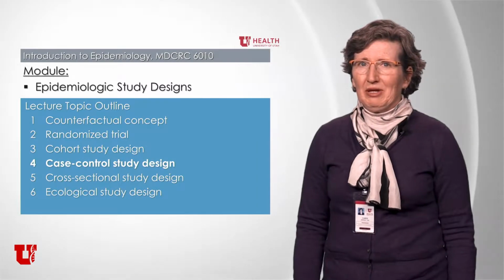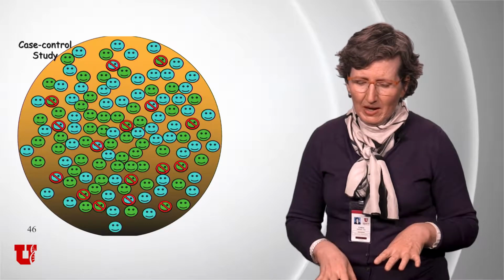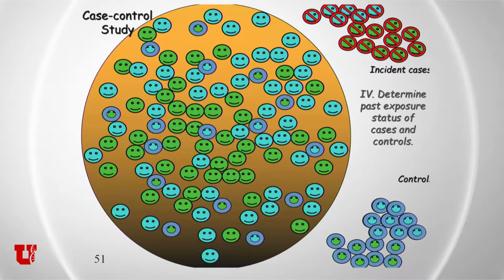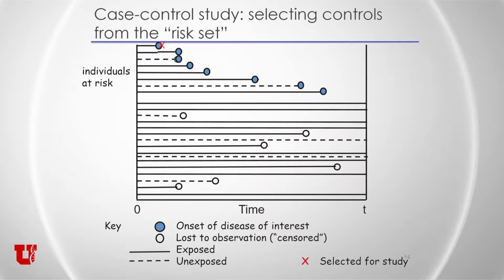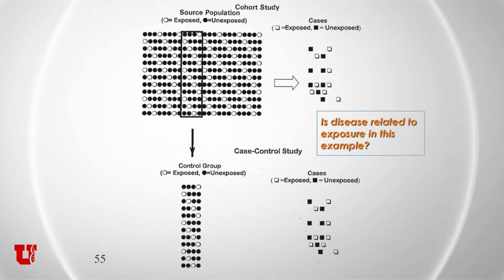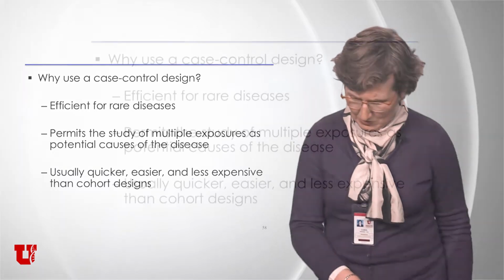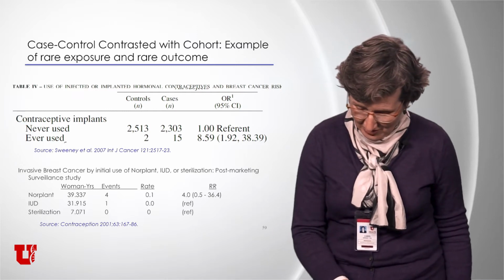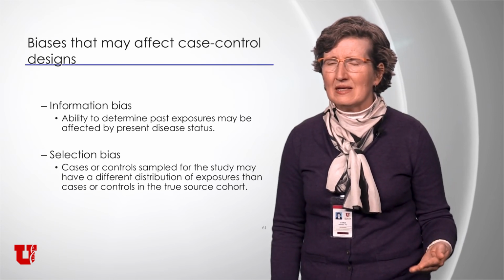MDCRC 6010 Epidemiologic Study Designs Case Control Study Design 2019